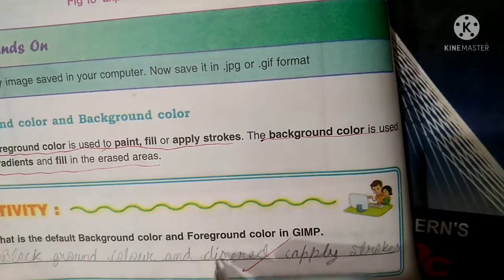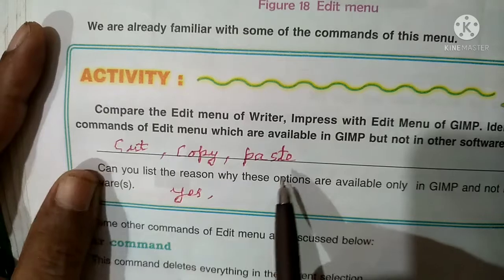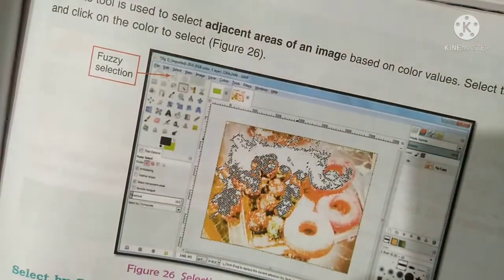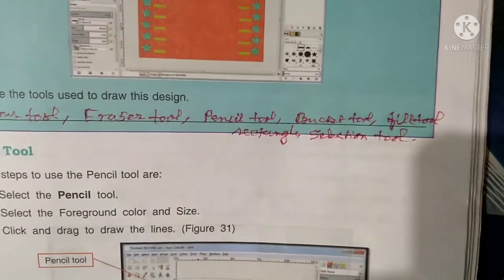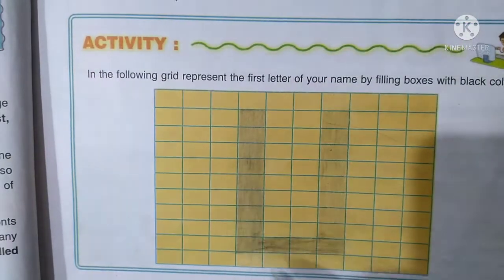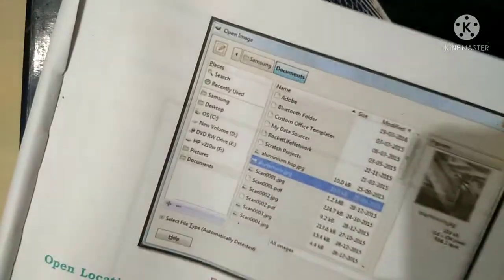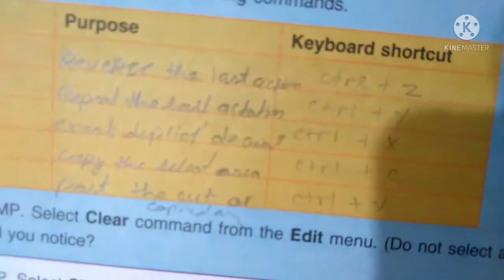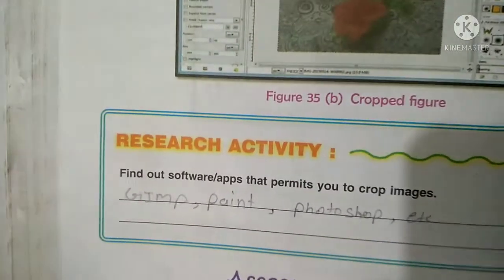8 September 2021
FOR DAV STUDENTS#COMPUTER HANDS ON,CLASS-7 WITH QUESTION AND ANSWER chapter-4#Introduction to GIMP#